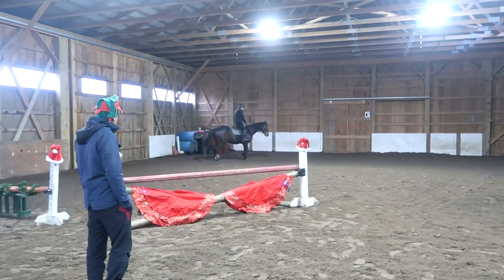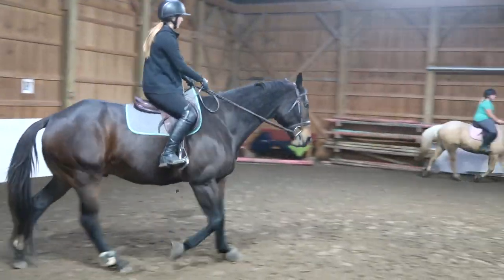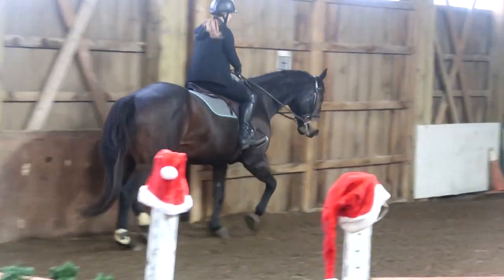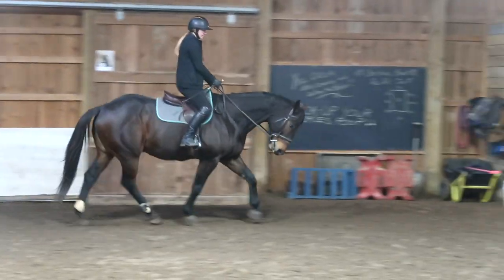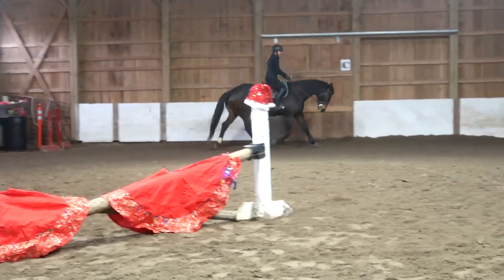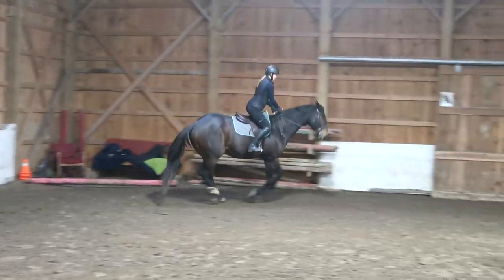They Forgot How To Jump!